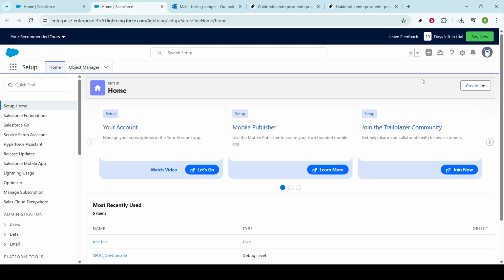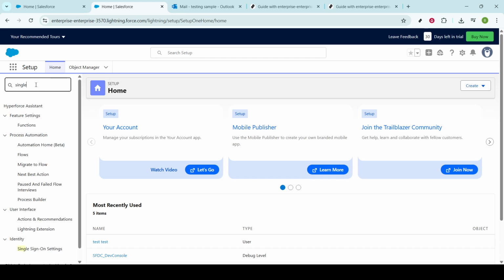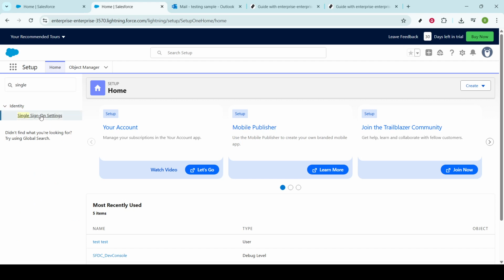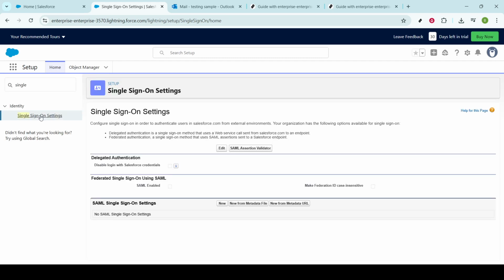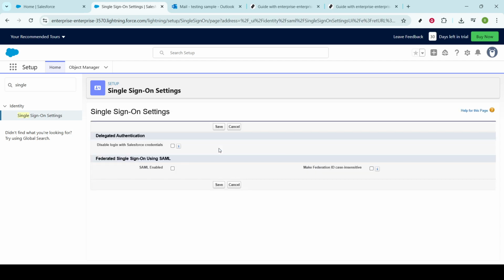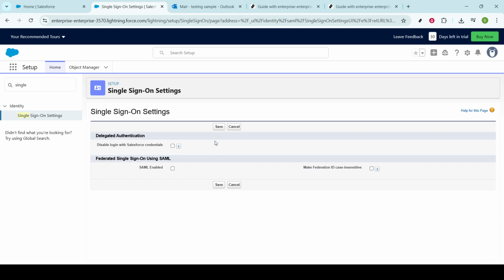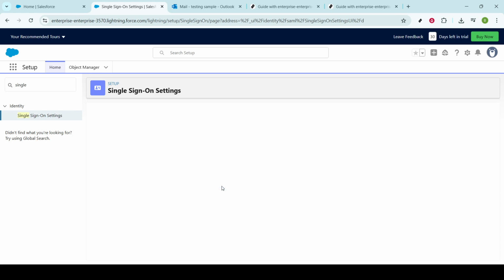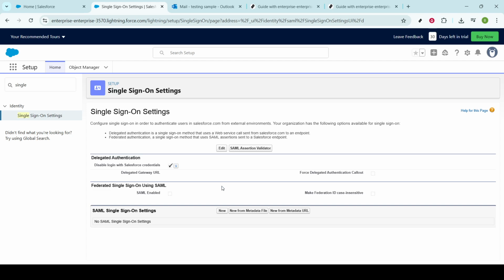How To Disable Single Sign On in Salesforce [2026 Full Guide]